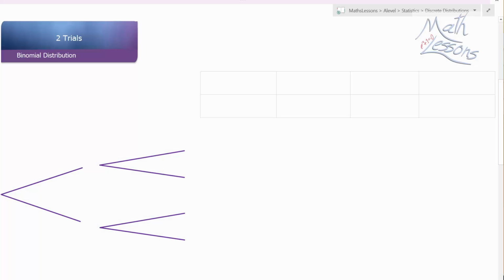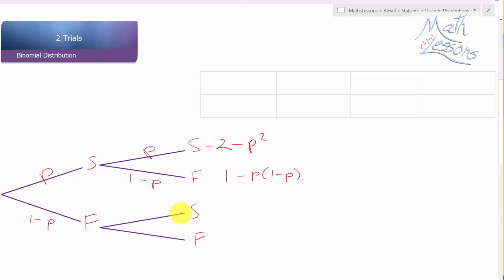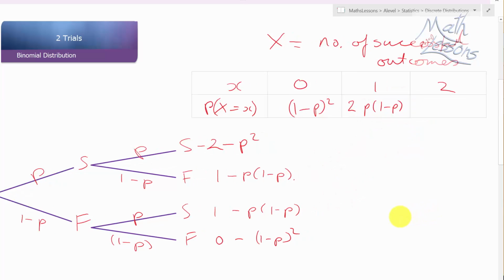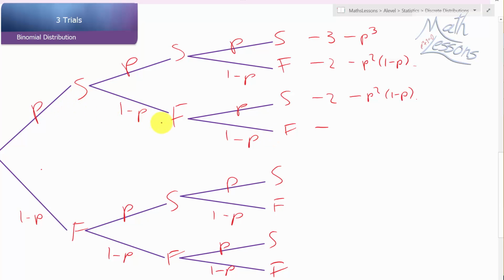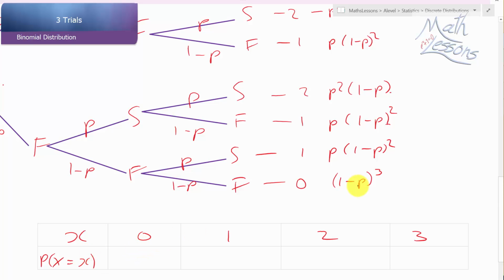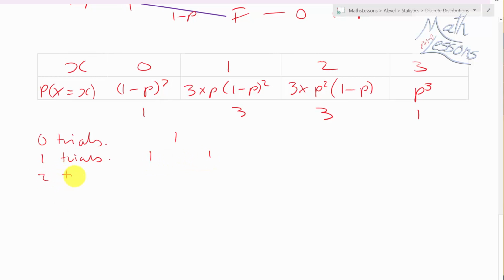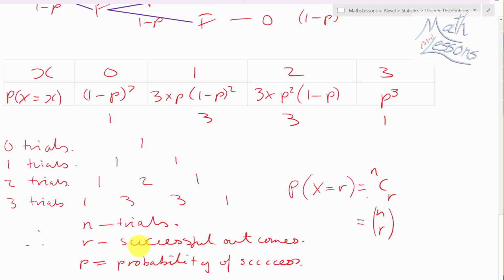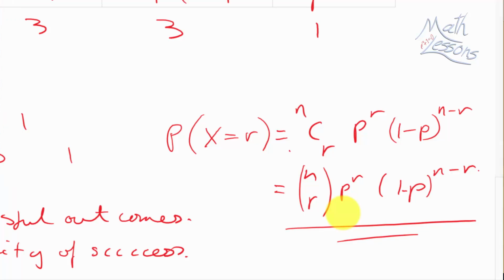How to Binomial distributions 1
The basic idea behind the general formula to binomial distributions.